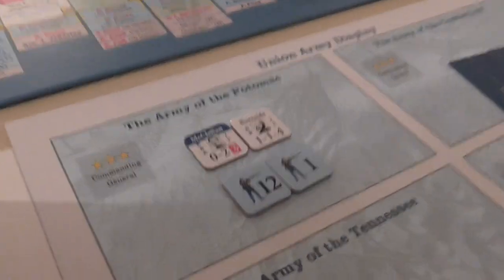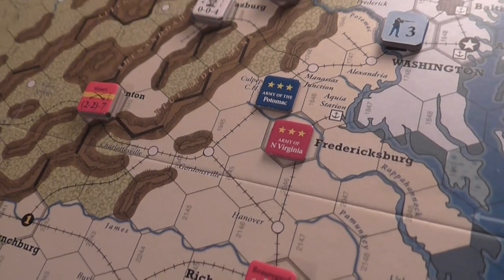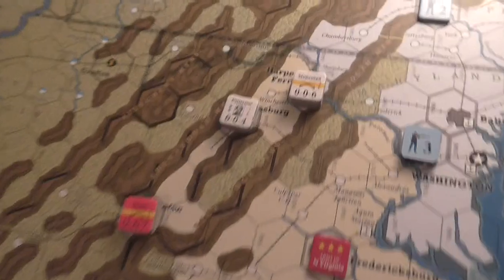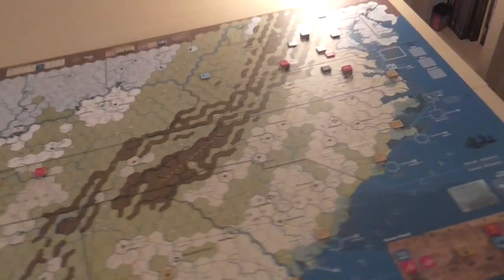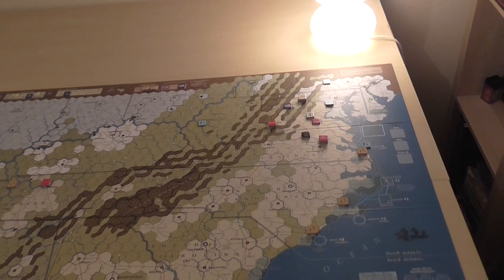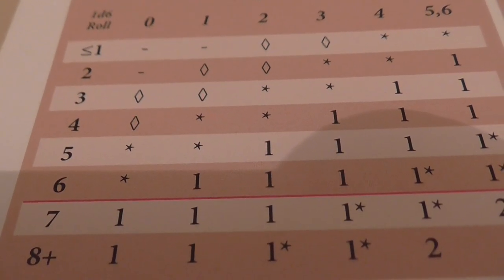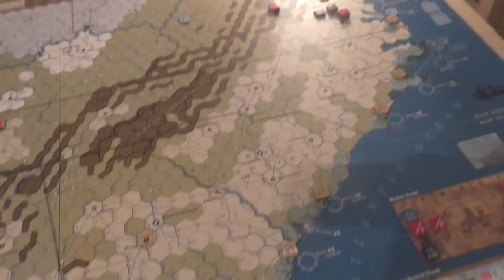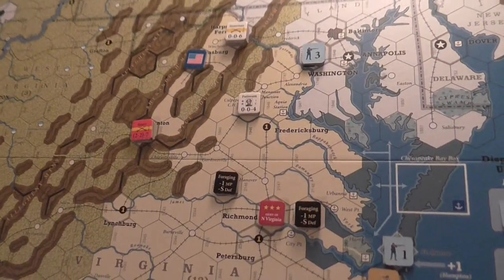US Civil War Turn 3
The US Civil War
GMT Games
Turn 3
In the fall of 1861, McClellan makes his move against Richmond...